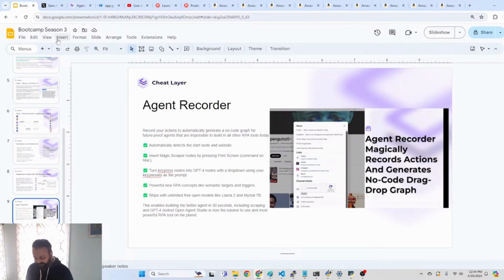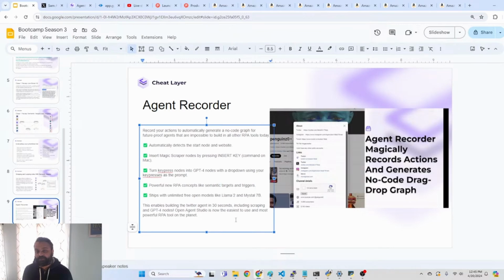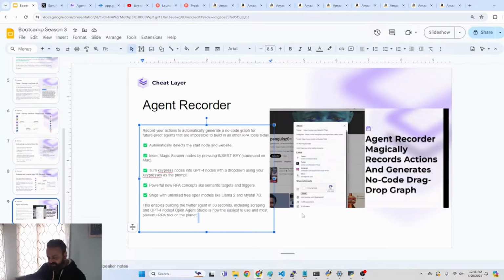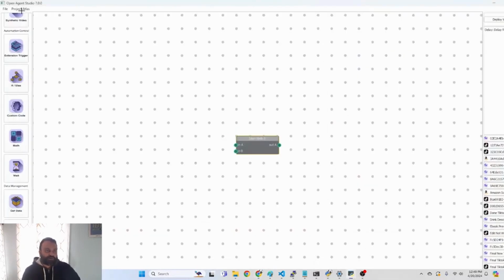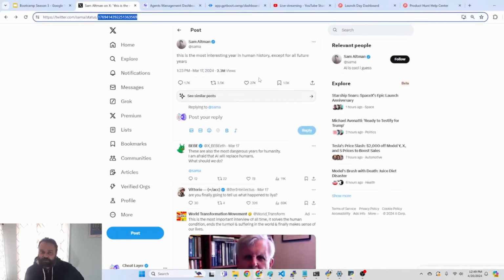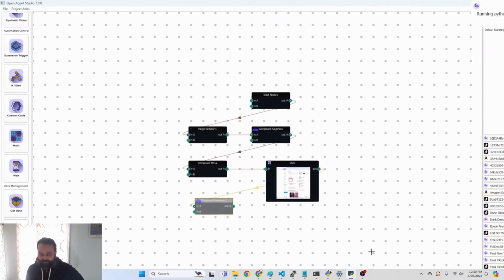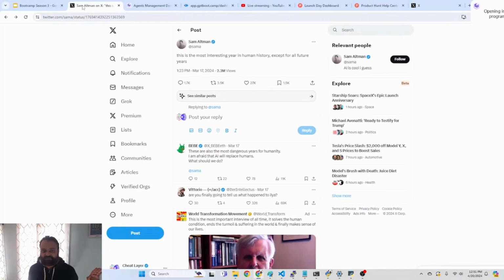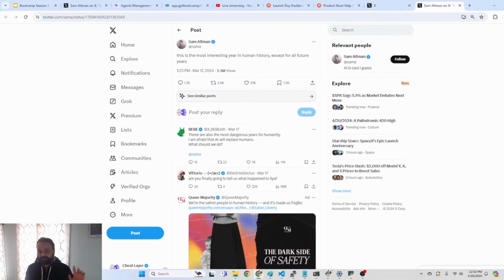Agent Recorder: Generate No-Code Graph By Recording Actions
Get started at cheatlayer.com by following step 1 in the interactive onboarding.